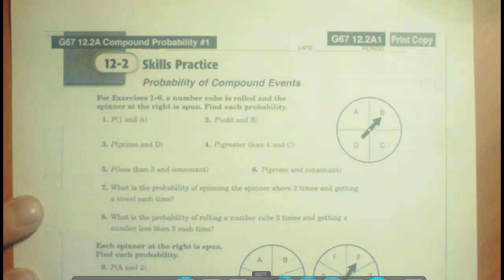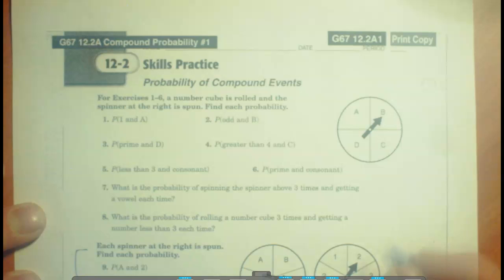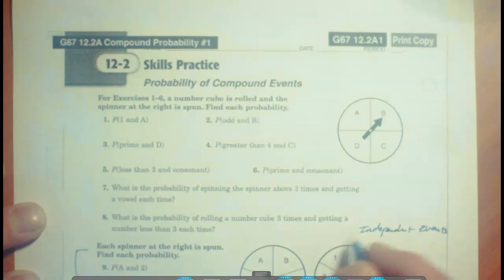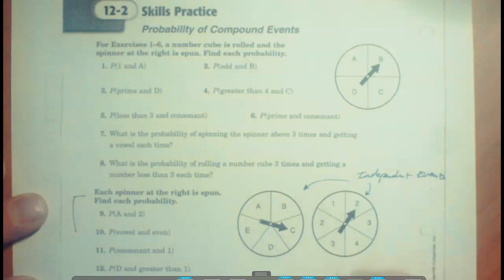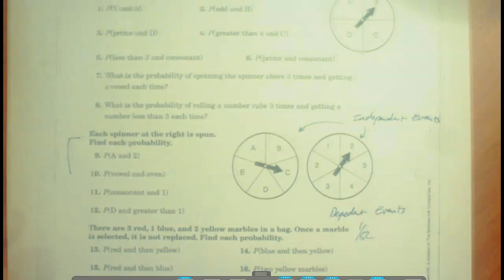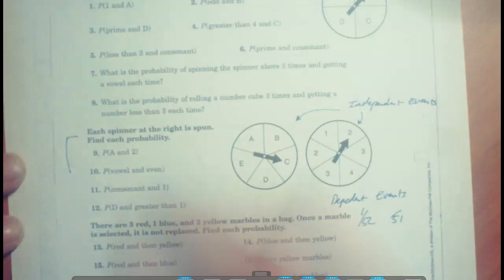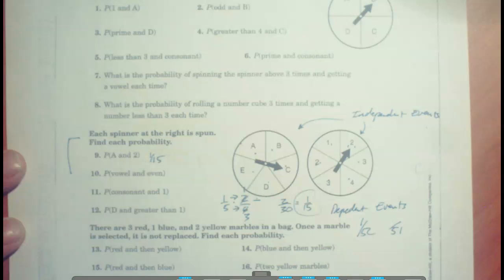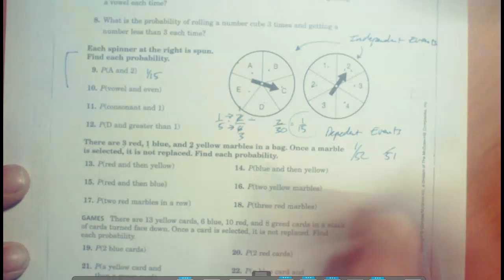Mini G67 12.2A1 Compund Probability